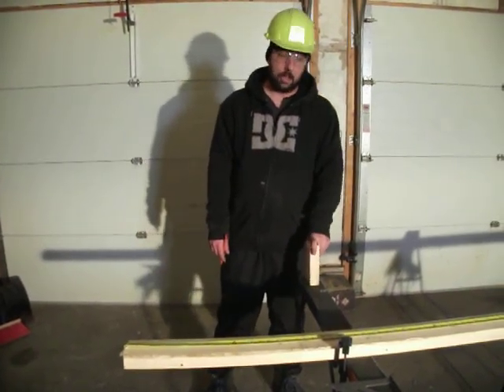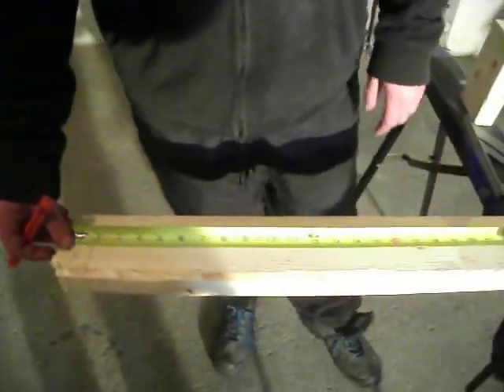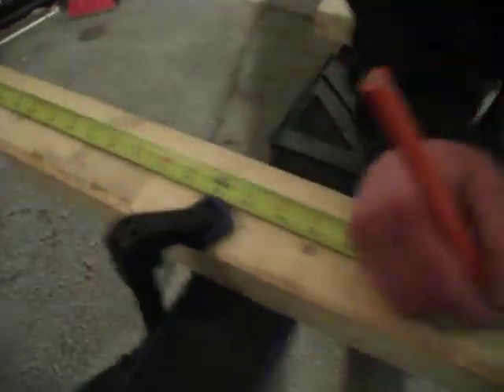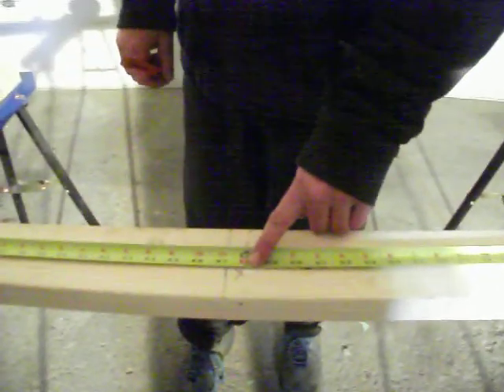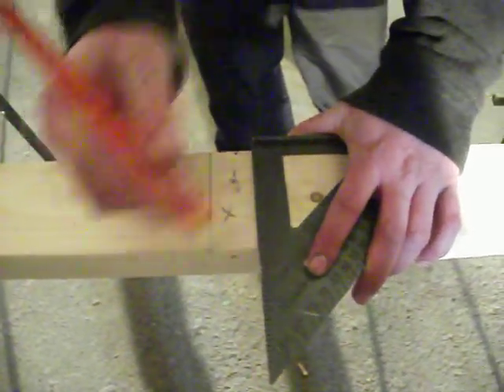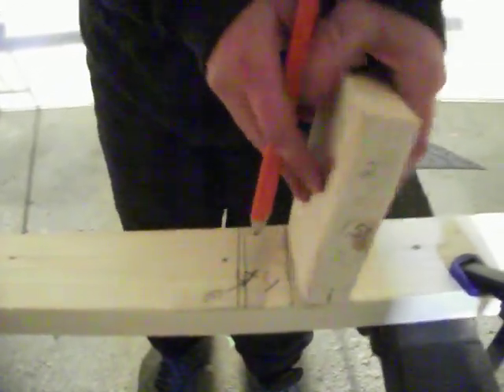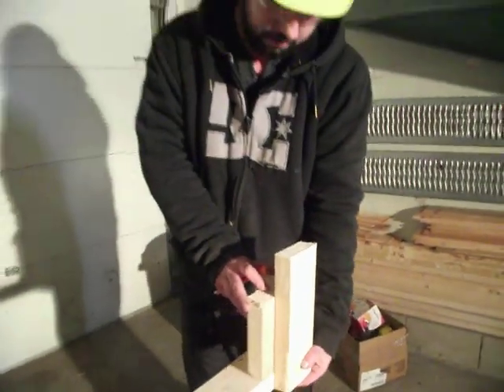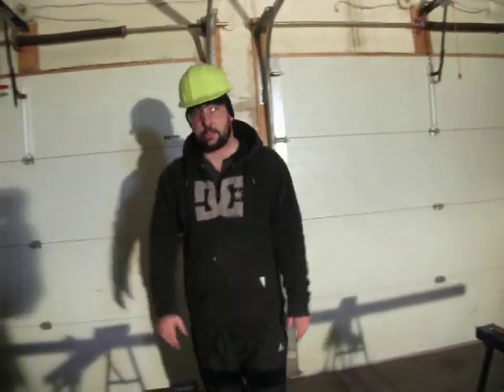Greg McManus 8ft wall plate video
In this Video, I will go over how to layout a bottom plate and top plate for an 8 ft wall section, covering all your full studs, as well as L studs, and the incorporation of a window install, in regards to jack and king studs.